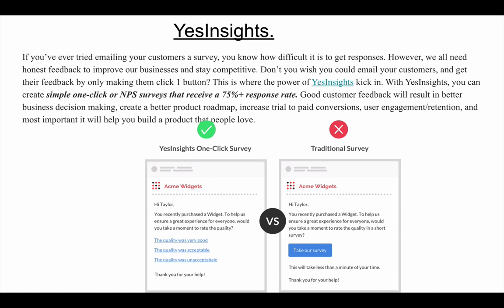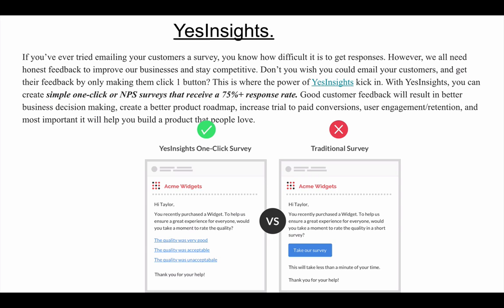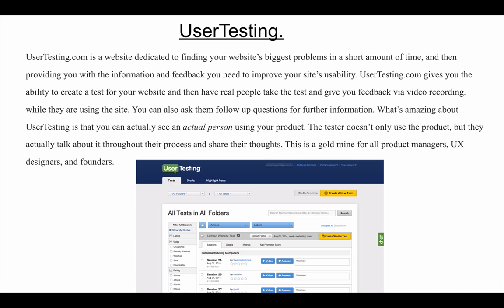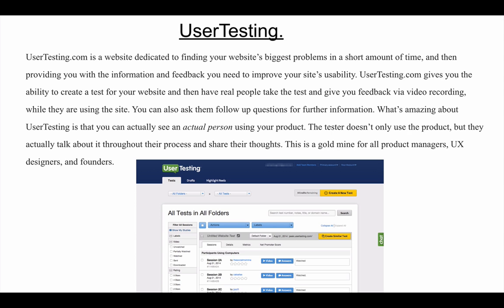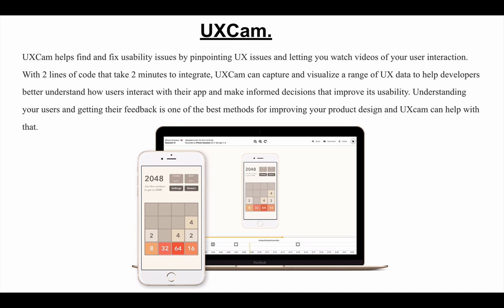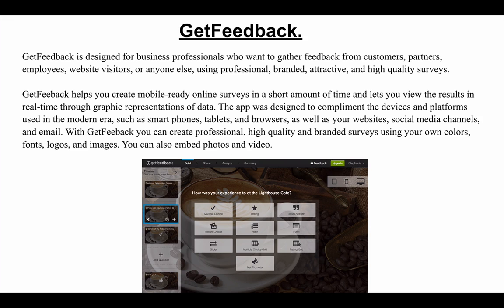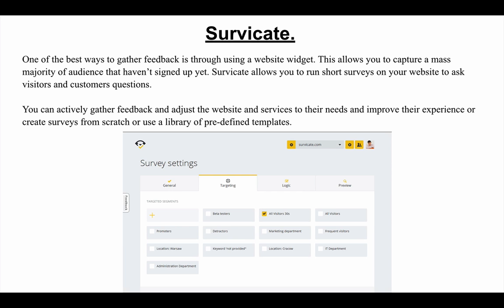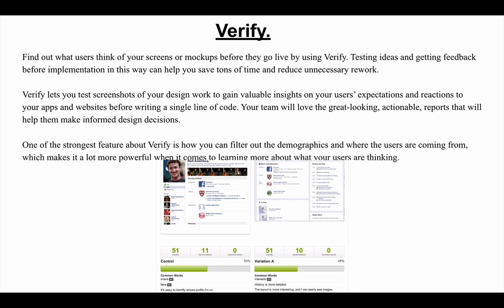11 Tools You Can Use To Learn More About What Your Users Are Thinking!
In this video, I quickly go over 11 tools that you can use to learn more about what your users are thinking and doing on your website. Perfect for founders, UX researchers, product managers, and marketers!